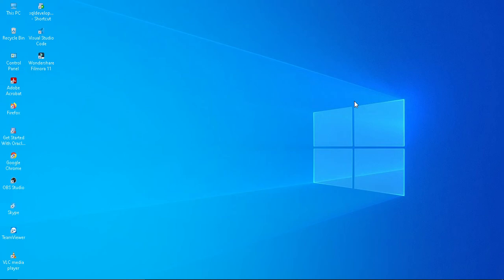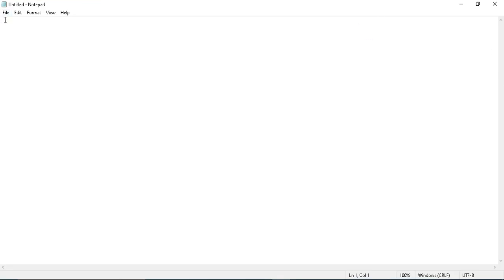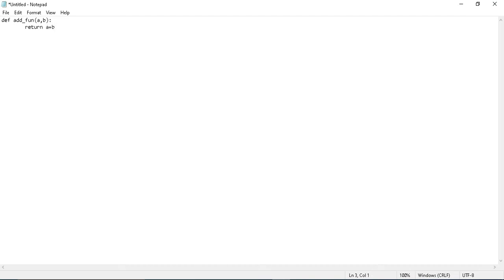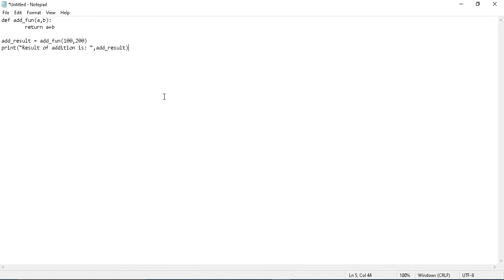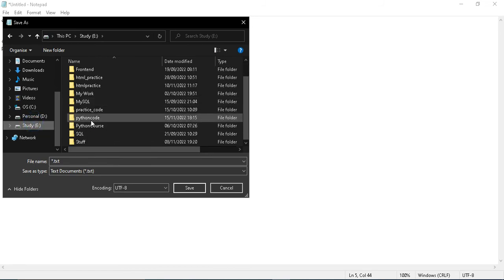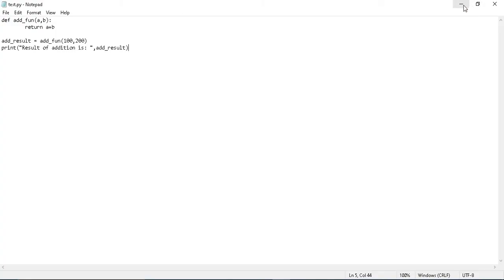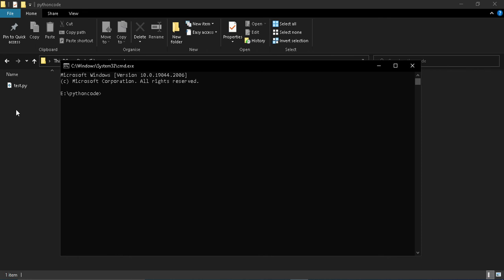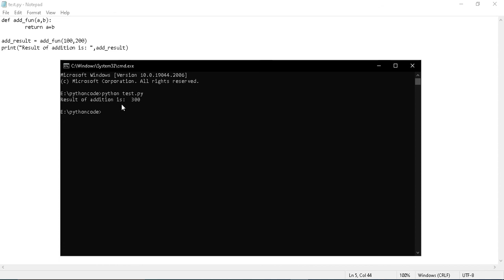How to create python program using notepad-014.